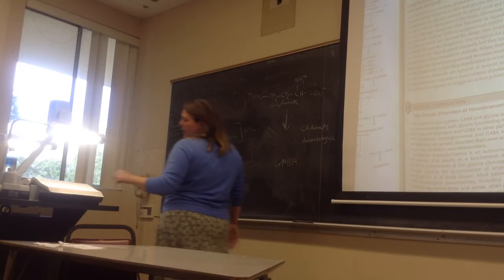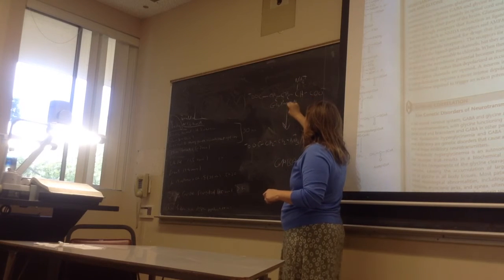417A - lecture 5.15